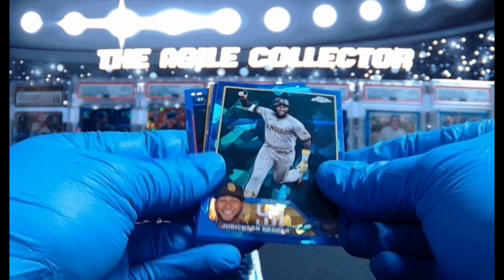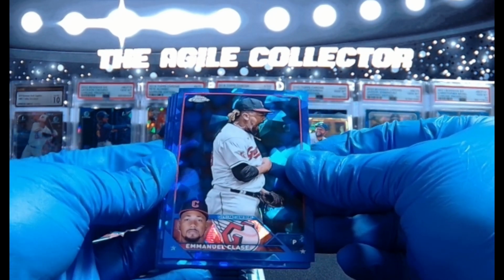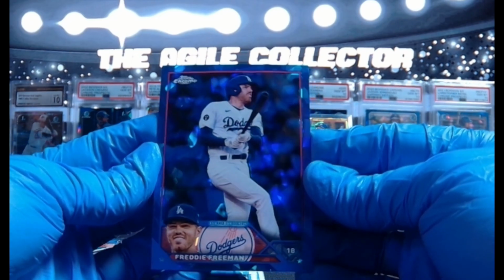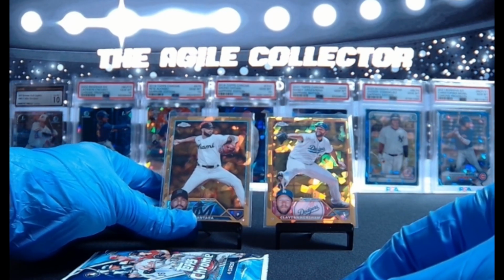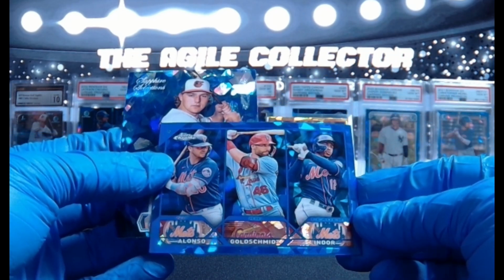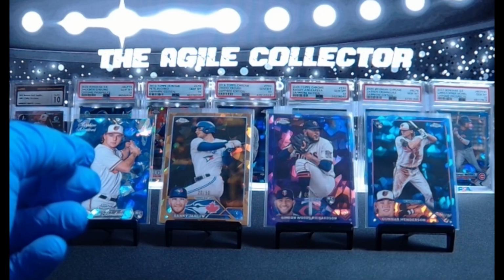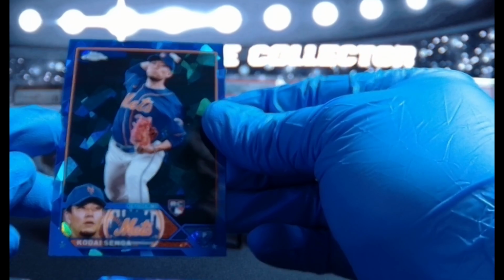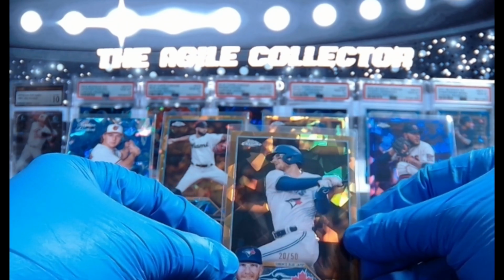2023 Topps Chrome Sapphire Baseball | Rookies Galore!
Welcome to the Channel!  I've been collecting sports cards, off and on, since 1989.  Every item I collect is cared for and curated as though it were a highly valuable piece of art or historical artifact.  My main focus is sports cards, but anything awesome might make a brief appearance in the collection before finding a better home in another collector's PC.  THANK YOU, for stopping by my channel and sharing some hobby enjoyment time with me, The Agile Collector.

Ebay Store: